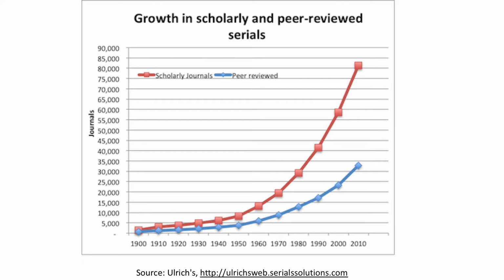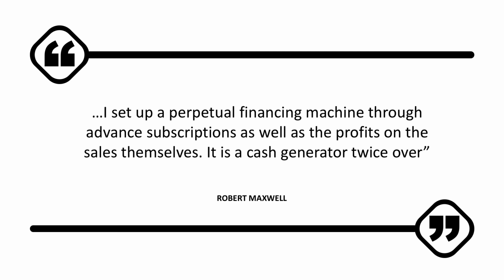Balancing of Commons & Commerce: From Common Purpose to Commercial Enclosure